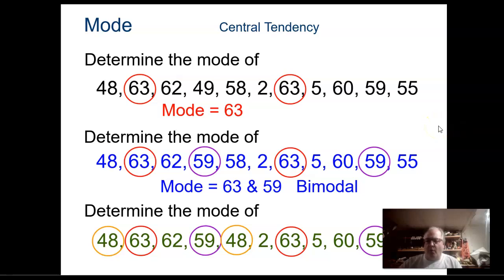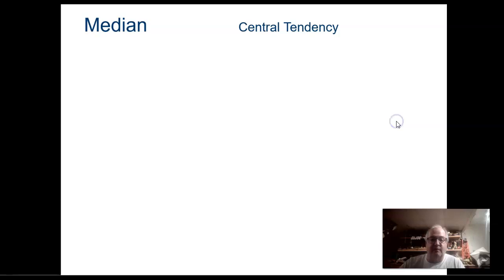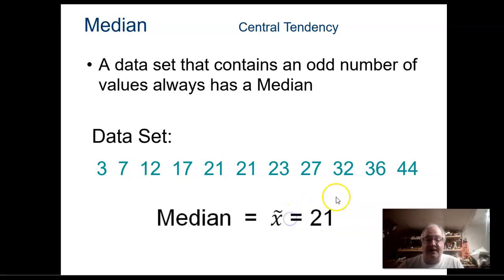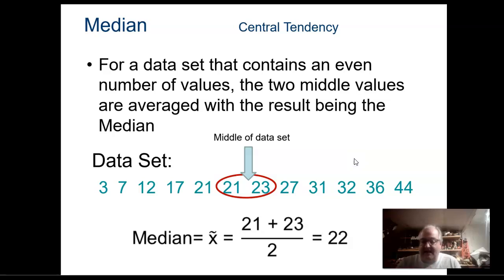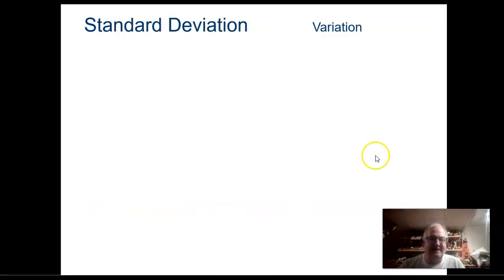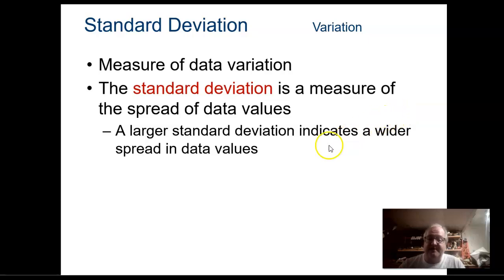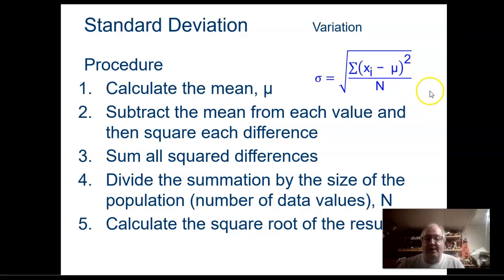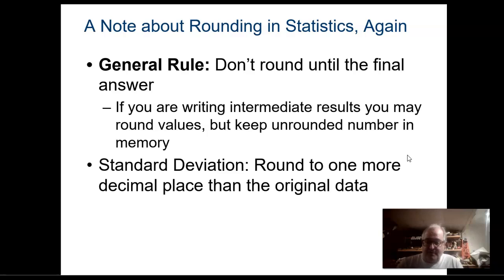Statistical Process Control lecture part 2